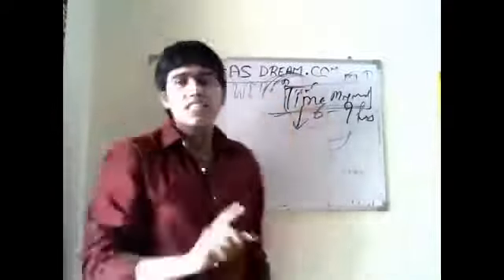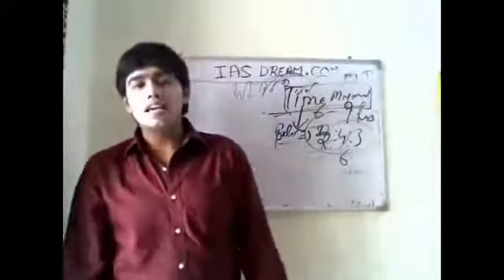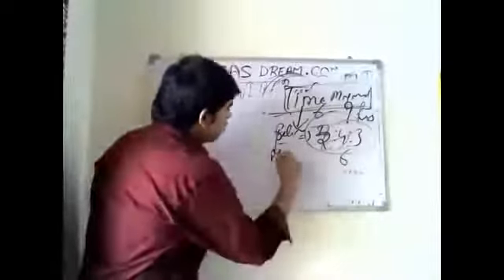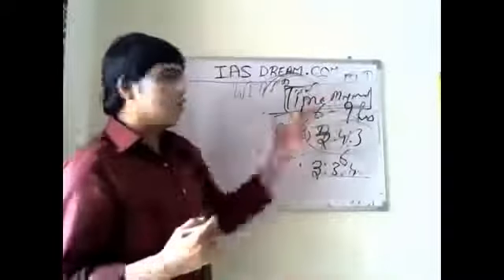IAS Dream Webinar Preparation Strategy By Rachit Raj Part 5